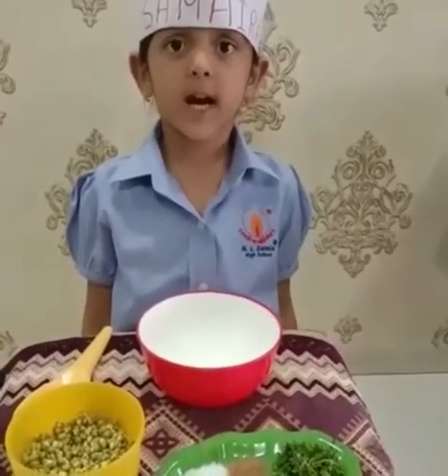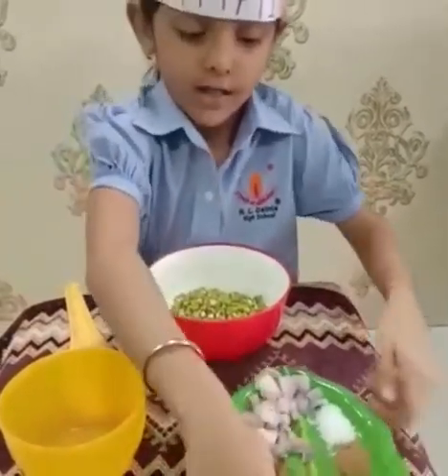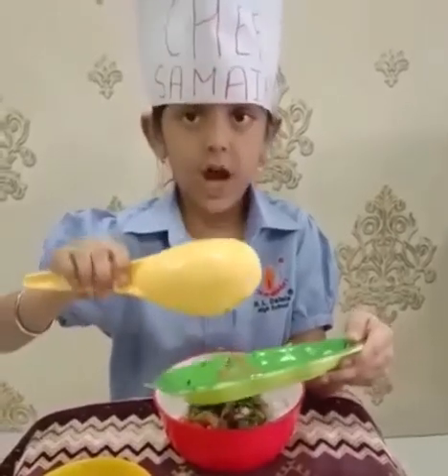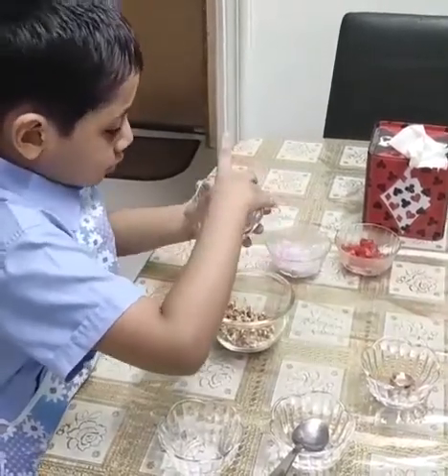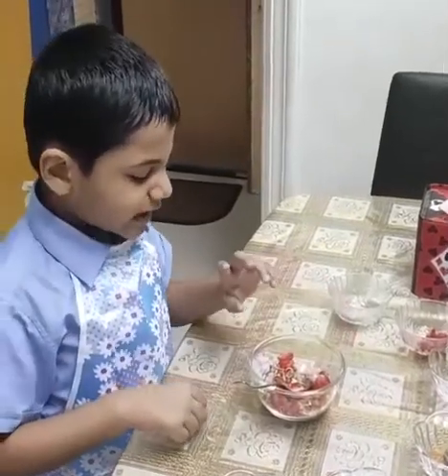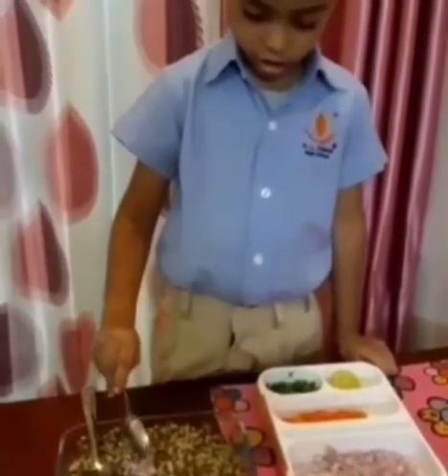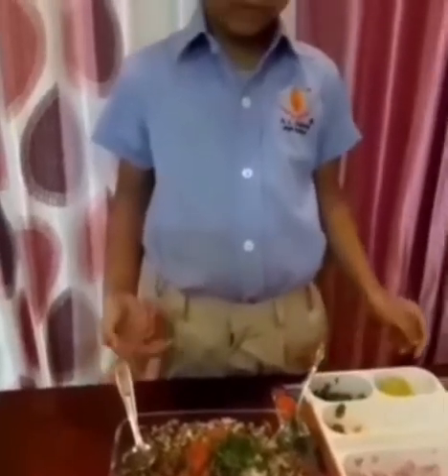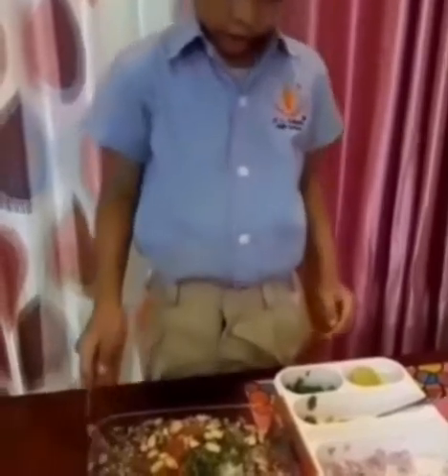SR KG 1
Cooking Event Sr.kg